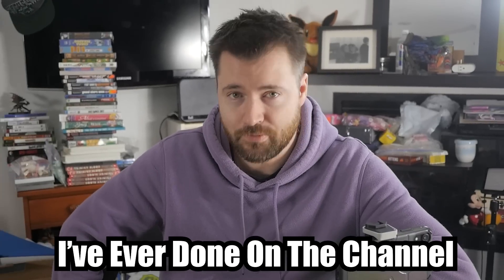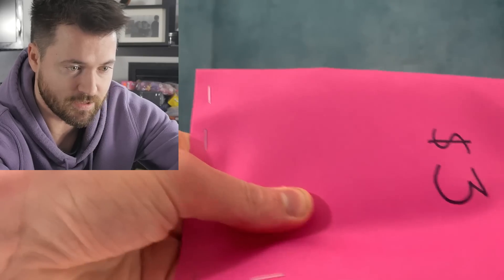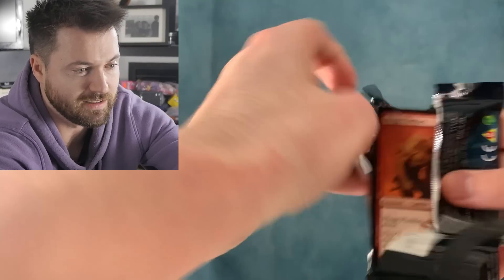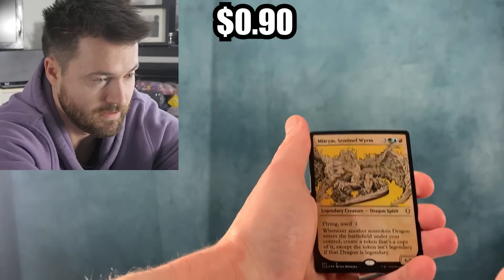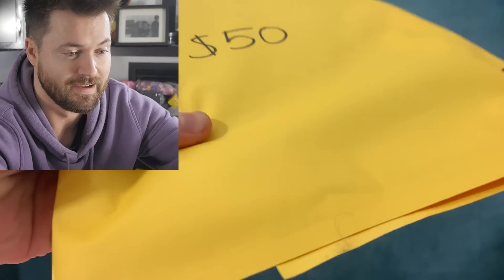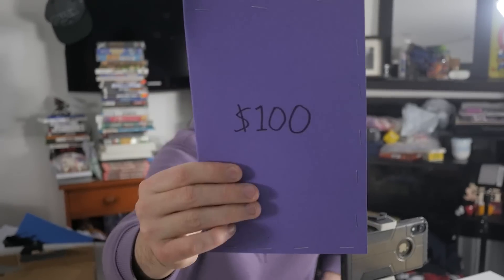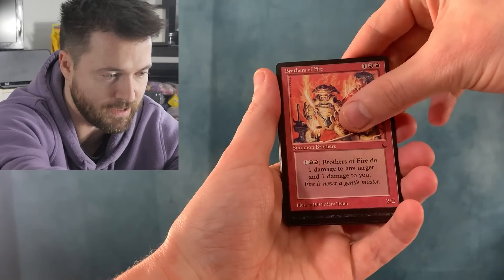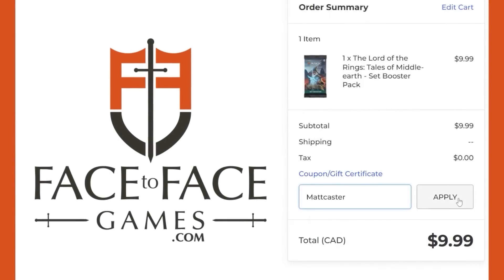$1 vs $100 Magic: The Gathering Booster Pack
Code for F2F Tour - Mattcaster
Will give $5 off to all participants who sign up for a Commander Experience Package for the Tour Weekend, either Toronto or Calgary! for the Toronto event specific link!

Matthew Robinson
M4J 0A1